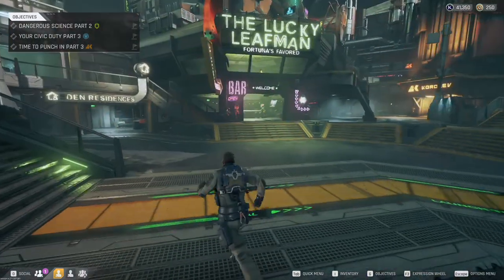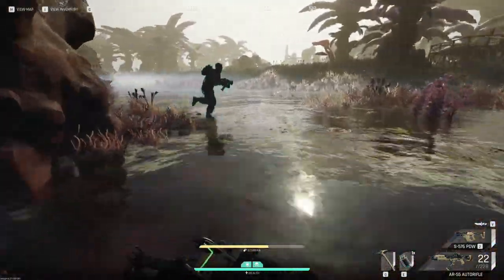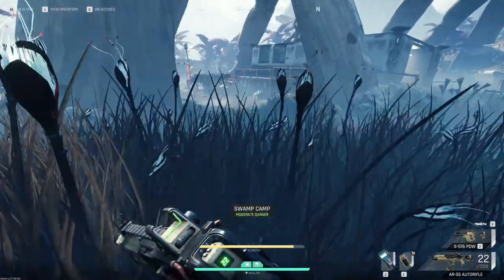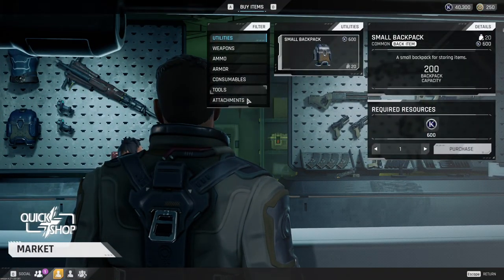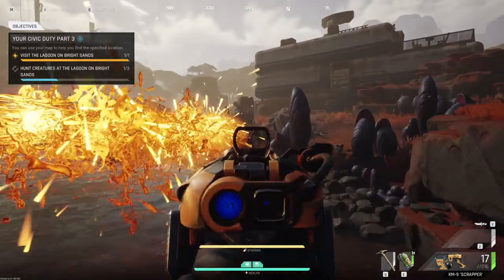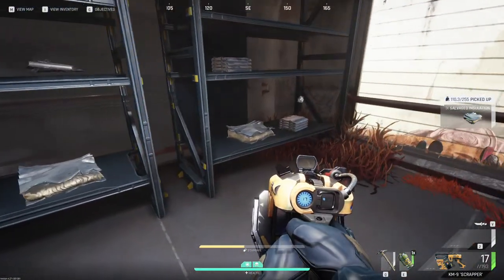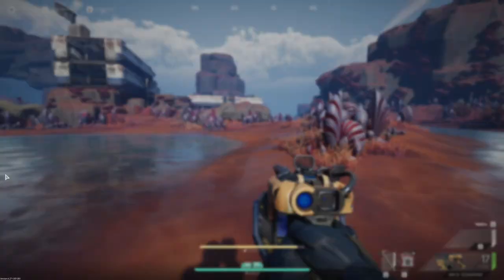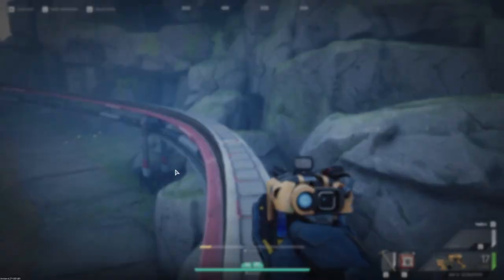The Cycle: Frontier - Part 3 (Let's Play)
The Cycle: Frontier Walkthrough Gameplay FULL GAME. Welcome to the official series of the The Cycle: Frontier Let's Play. This series will include the The Cycle: Frontier full game's story plot, cutscenes, campaign missions, cinematics, all character upgrades, all ability unlocks, all missions including beginning and ending, review and first impressions. This series will contain The Cycle: Frontier gameplay recorded at 1080p 60FPS.

The Cycle: Frontier is a 2022 first-person shooter video game developed and published by Yager Development. Yager describes this game as a "competitive quest shooter" and labels it with the cross-genre "PvEvP", a combination of player versus environment and player versus player.

Welcome to Fortuna III, a forsaken world where the stakes are high and the rewards higher!

Drop down onto the surface and fill your pockets with treasures and resources. Be wary though, only those who make it out alive are allowed to keep their spoils. Keep an eye out for bloodthirsty beasts and greedy players – or set out to actively hunt those and steal their hard-earned prizes for yourself.

Secure a seat on the nearest evac ship to safeguard your loot. Upgrade your gear, purchase new equipment and complete faction-based contracts to increase your gains and unlock new combat options. Prospecting is a risky venture, but greed is sometimes rewarded by the promise of glory. After all, fortune favors the bold in the eye of the storm.

GREATER RISKS YIELD GREATER REWARDS
The life of a Prospector is full of danger, but any extra peril is sure to be worth it. You can go it alone or team up but be wary, the more valuable your haul the bigger the risk. Tread recklessly and risk attracting the attention of a pack of sneaky Striders or a monstrous Crusher. Cause too much noise fending off the wildlife and you may give away your position to another trigger-happy player. Remember, losers come home empty-handed, so watch your back.

DROP DOWN AT A MOMENTS NOTICE
Map instances stay open for several hours, so Prospectors can drop to the planets surface at any time as long as the storm is not raging. This means no waiting in a queue for other players – you just drop onto the surface and off you go. And while you're down there, be prepared for a constant ebb and flow of threats and opportunities, as others get taken out or evacuate, and are replaced by new arrivals!

A WORLD OF TREACHEROUS BEAUTY
Fortuna III is a lush, mysterious planet on the edge of the galaxy. Once prized for its natural resources, it was ravaged by the Cycle, a radioactive storm that quickly wiped-out civilization, leaving behind ghost settlements and forcing survivors to retreat to the orbiting station. The storm is still a threat and yet the surface is full of spoils and treasures. Will you hunker down to survive the stormy night or use this risky opportunity to look for rare materials?

CALM ABOVE THE STORM
Returning to the relative safety of Prospect Station will allow you to secure your spoils and turn in your completed contracts. Use your newfound resources to improve your personal quarters with permanent upgrades and purchase new equipment. Tune up your favorite weapons with a neat array of mods and gear up with the perfect tools for your next drop. This may not be a corner of paradise but it’s home. Your home.